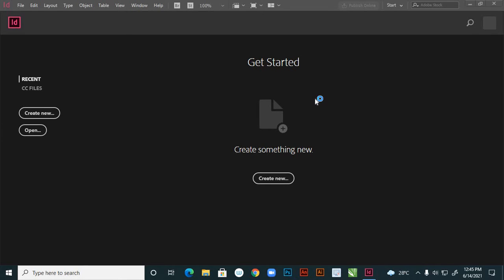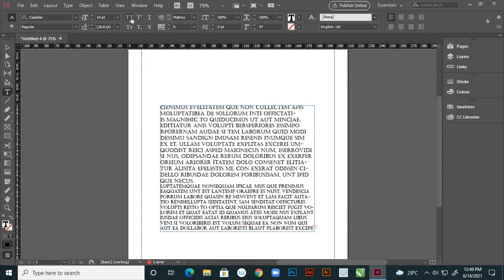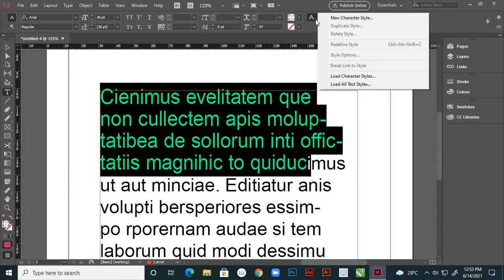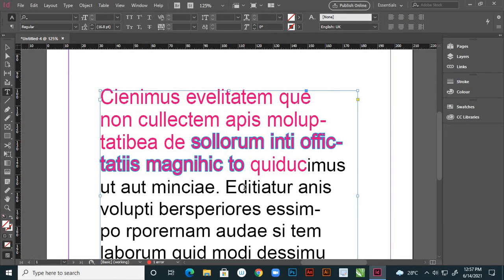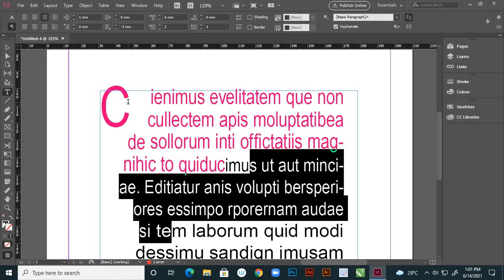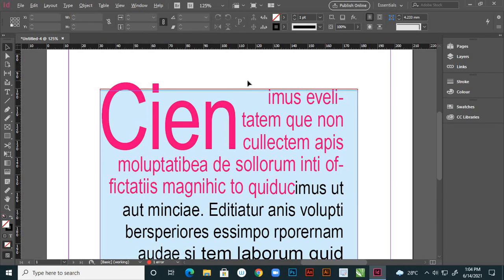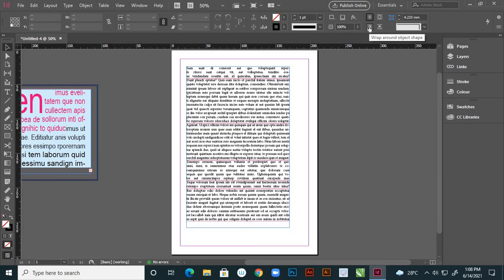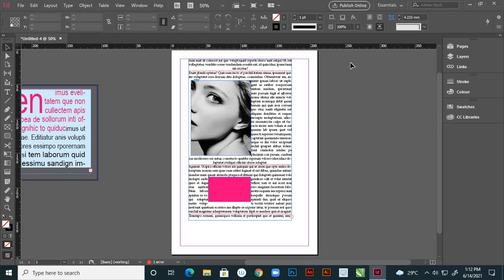6 adobe InDesign - text, paragraph formation and wrapping